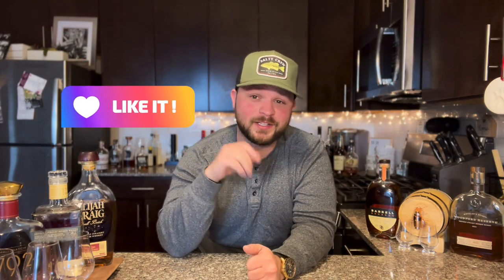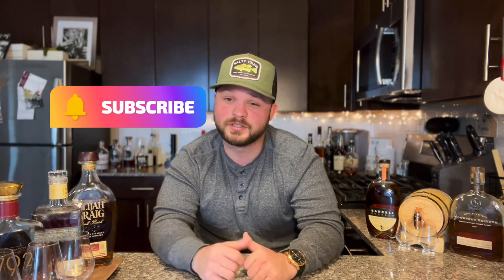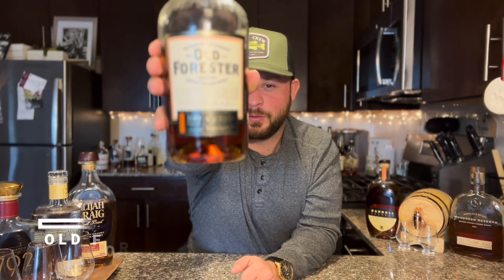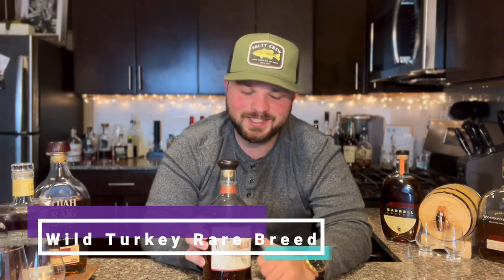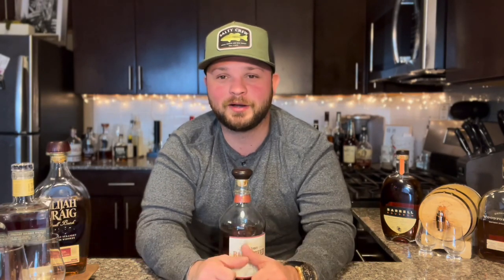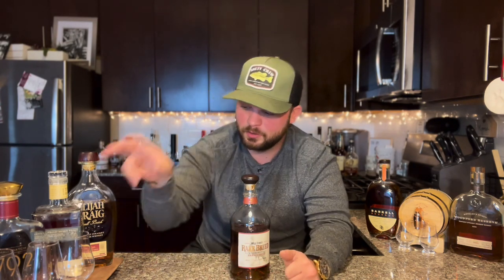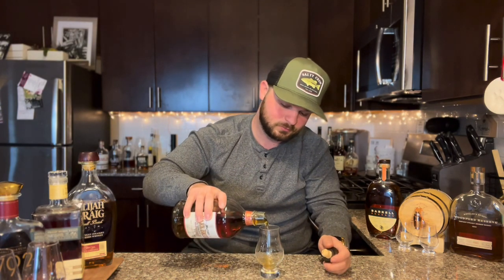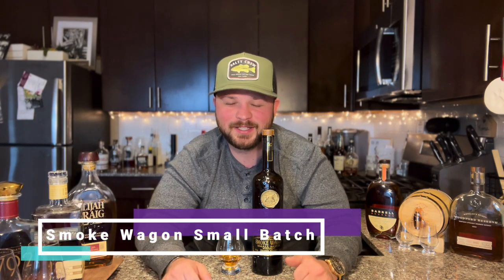Top 5 Must Have Bourbons of 2022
Today we talk about the 5 must have Bourbons of 2022. While my collection is minuscule compared to most I do have a good taste in bourbon I would say. Today I give you all my 5 must have bourbons.

Recorded with iPhone 13 Pro Max
Cinematic Mode
4K